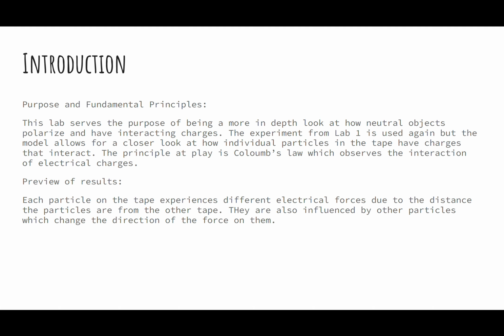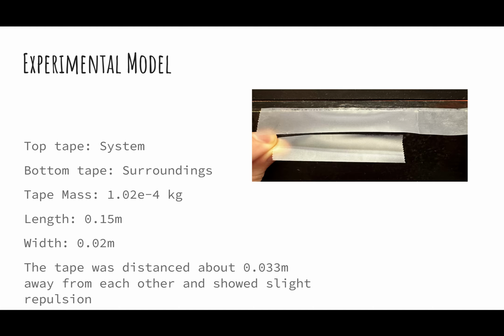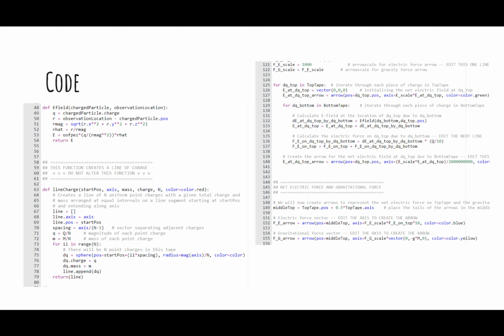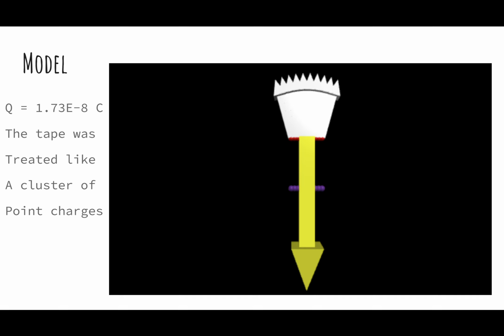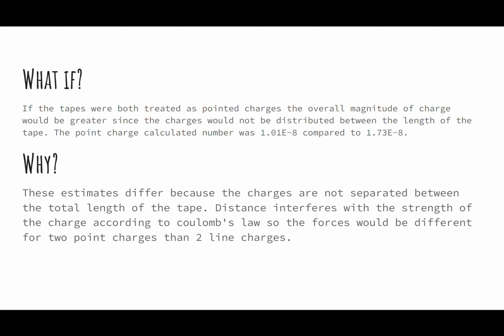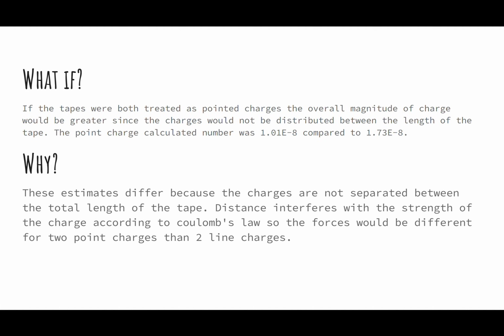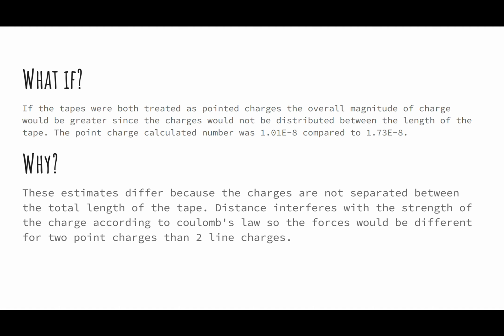PHYS 2212 Lab 2